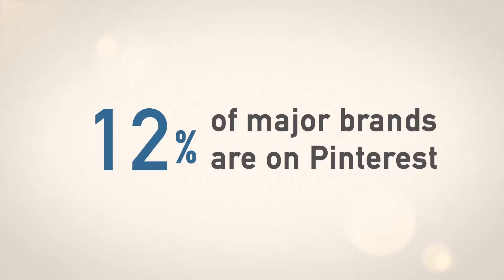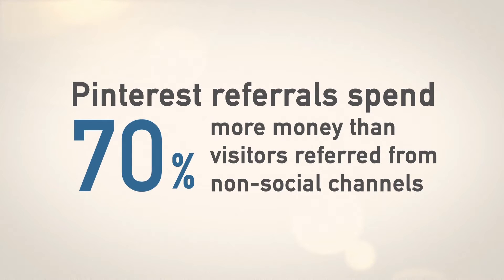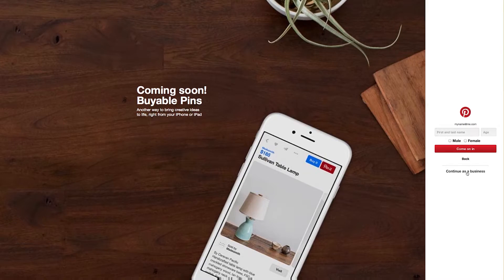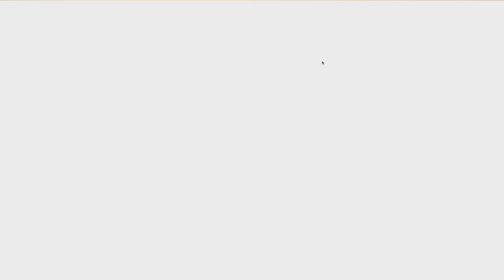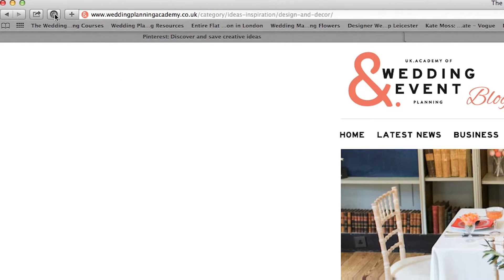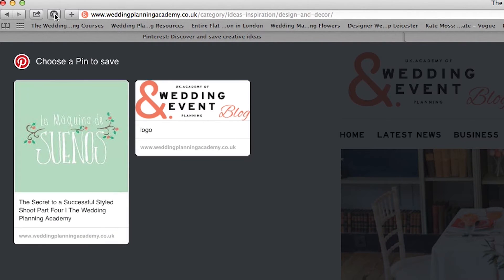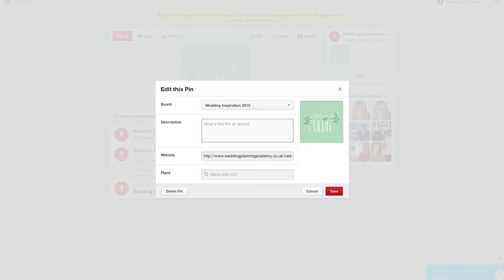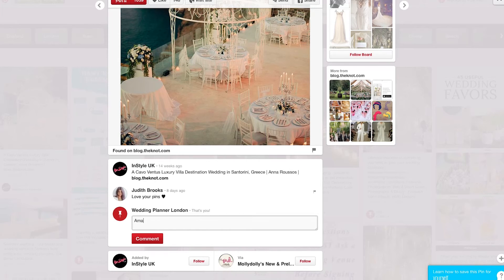Using Pinterest in Your Wedding Business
Pinterest is a great place to engage with brides who are looking for inspiration, but like all social media channels you need to spend the time on it or it won’t work. This episode of Academy TV gives you some tips to get you started.

Remember to check out our courses on Wedding Planning, Styling and Design over at the Academy Websites below: